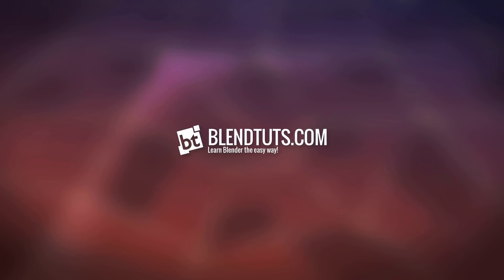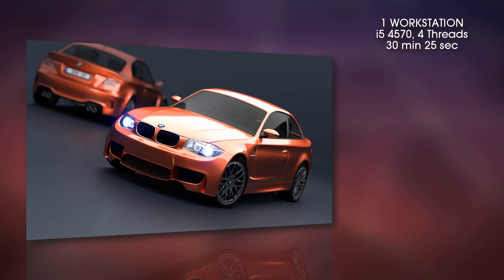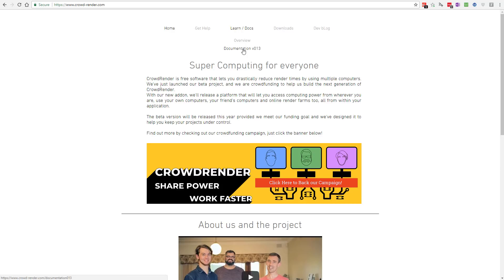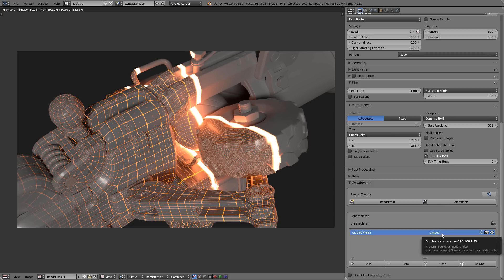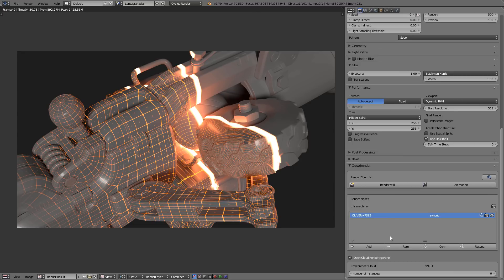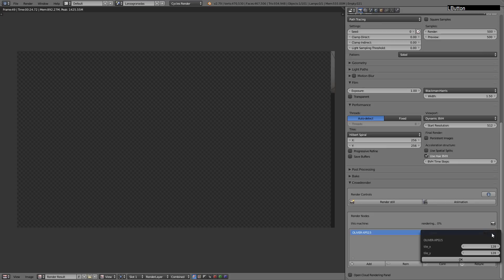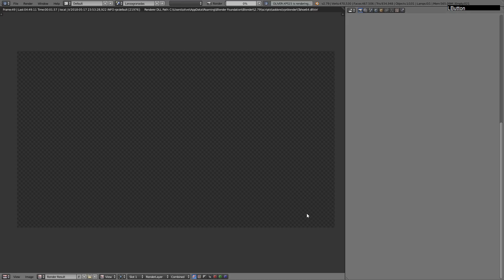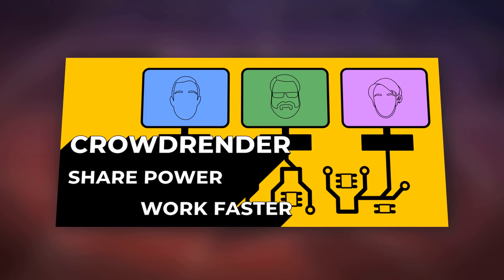Crowdrender: How to Speed Up your Renders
Crowdrender is a free addon that lets your quickly and easily connect different computers to render together. In this video I'll talk about it and show you the basics of how to use it.